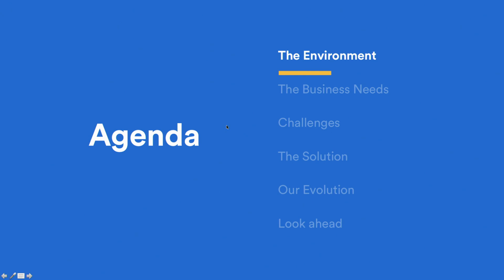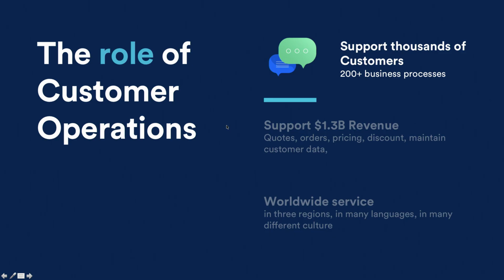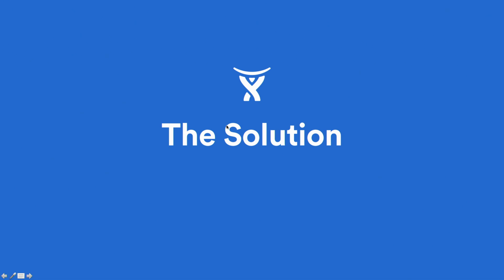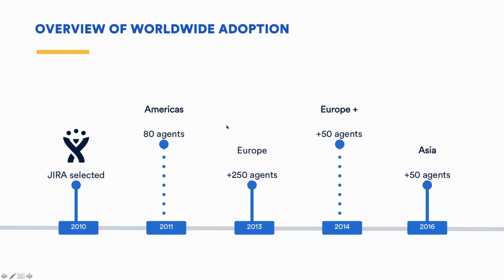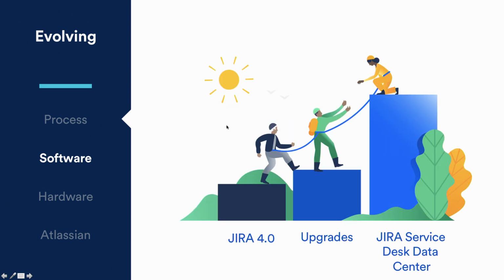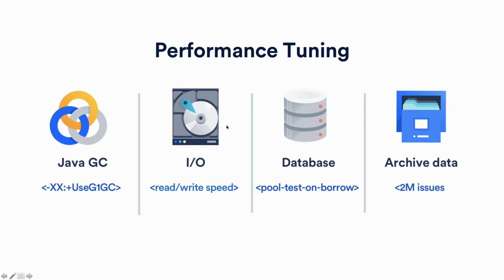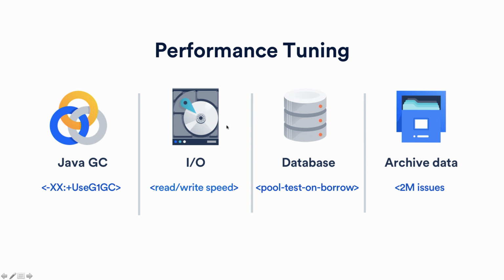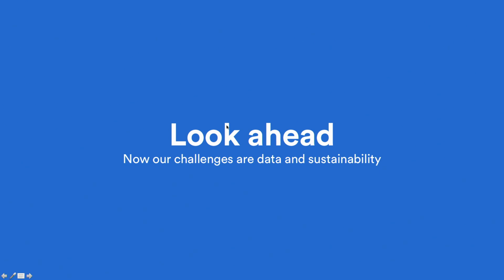Evolving a Worldwide Customer Operations Center Using Atlassian - Atlassian Summit Europe 2017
Norbert Kujbus, IT Applications Manager, CRM, National Instruments
National Instruments, a global leader in test, measurement, and control solutions, has grown its customer operations centers and their use of Atlassian across the world from 100K to 1M+ number of issues per year and from 80 to 500+ agents over the past six years. Atlassian has grown with the growth of their business, now allowing National Instruments to process over 3,000 emails daily using JIRA Service Desk Data Center.

In this session, National Instruments will share the story of its business growth and how Atlassian continues to support it. National Instruments will also share best practices and tips for some of the challenges your organization may face when scaling customer operations, particularly around performance, reporting, governance, and supporting infrastructure.